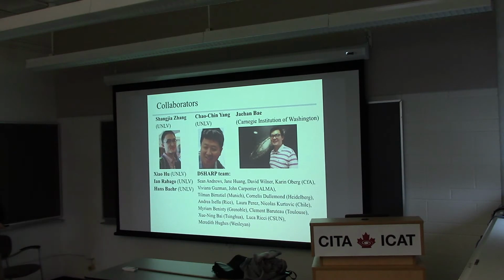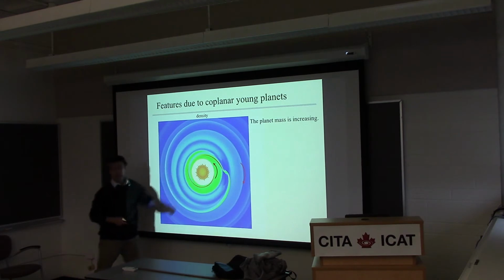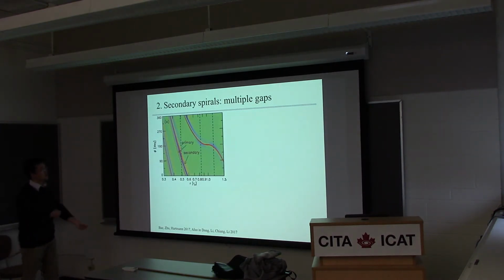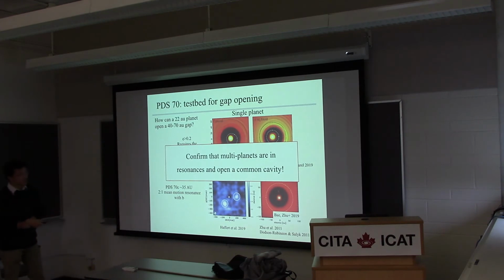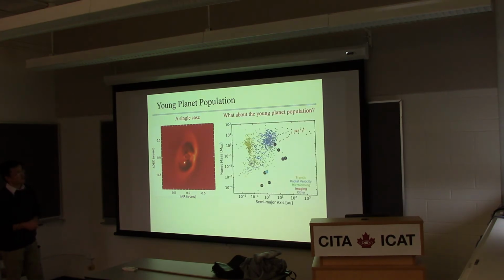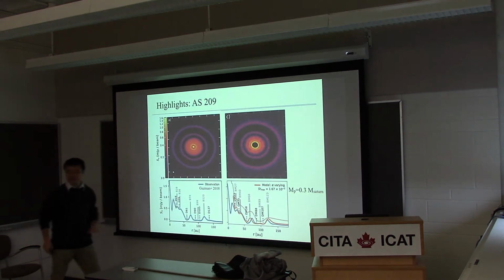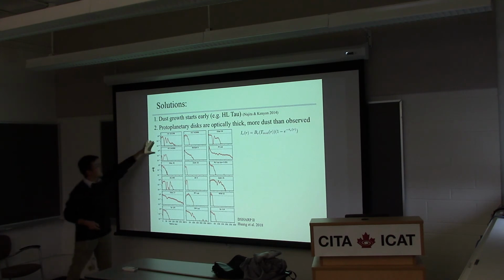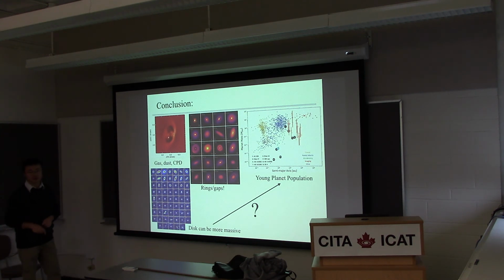CITA 897: Using Disk Substructures to Reveal Young Planet Population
Title: Using Disk Substructures to Reveal Young Planet Population
Speaker: Zhaohuan Zhu (University of Nevada, Las Vegas )
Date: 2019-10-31